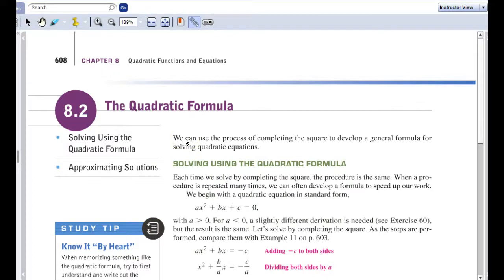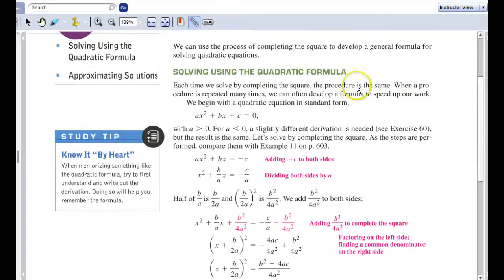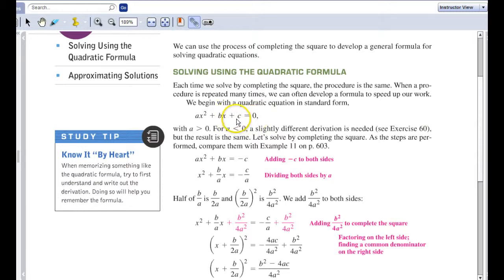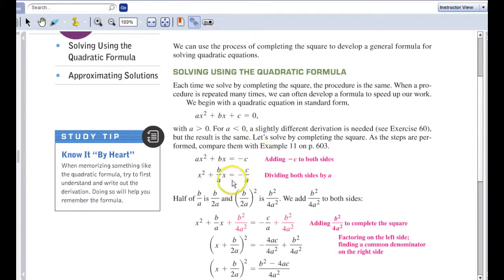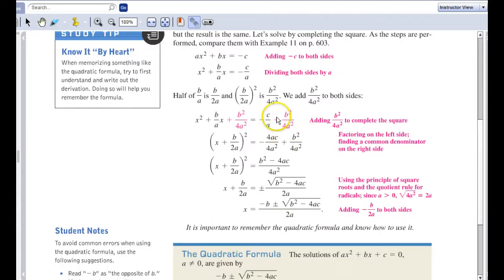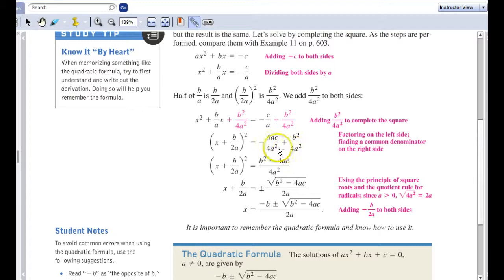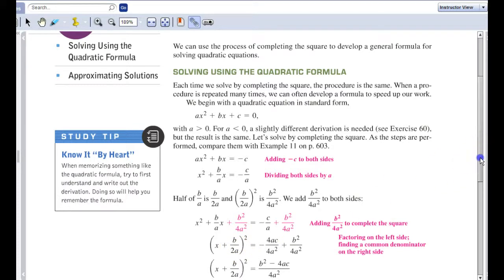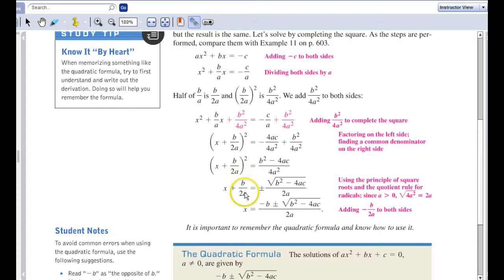M105 8.2 Deriving the Quadratic Formula [Textbook]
Going to the pages of our textbook and showing the steps to derive the quadratic formula.